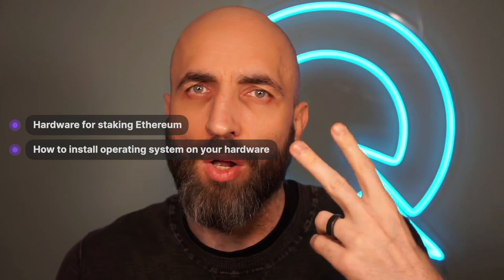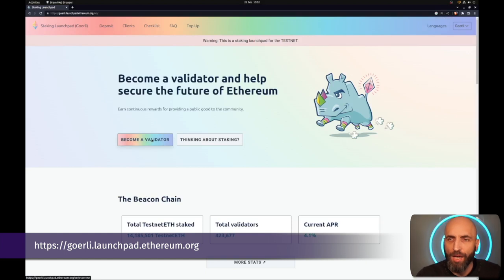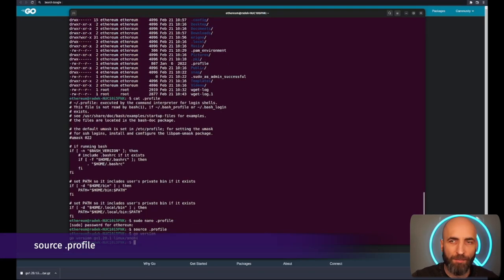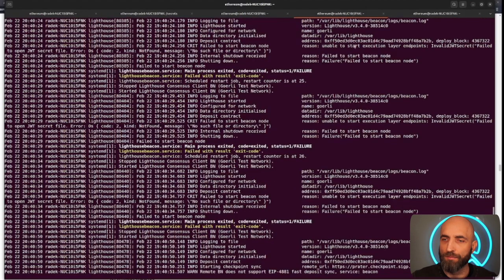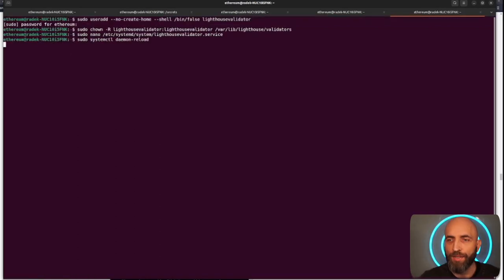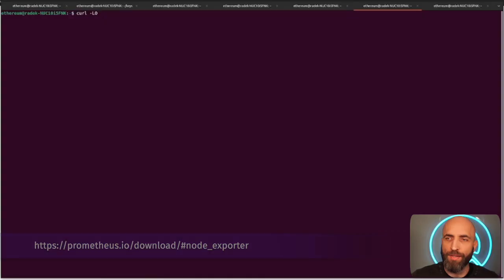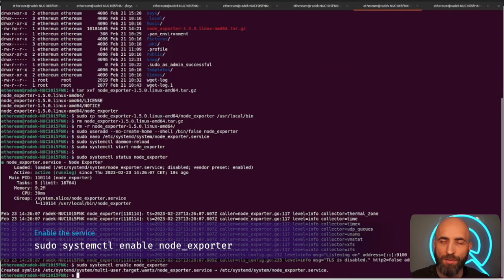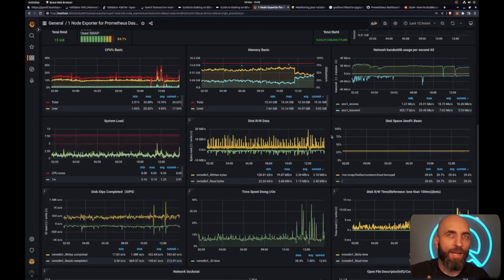Ethereum Staking Made Easy: Complete Tutorial (Ubuntu / Erigon / Lighthouse / Grafana / Goerli)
A step-by-step guide on how to stake Ethereum completely on your own. You will learn:
- The hardware for staking Ethereum
- How to install an operating system on your hardware
- How to fund your validator with 32 ETH
- How to install and run execution and consensus clients
- How to make sure everything runs continuously, even after a restart
- How to monitor your validator and create helpful dashboards with all the essential stats
And, by doing all of the above, how to earn your Ethereum staking rewards

For easy reference, all the code, commands, URLs and steps are listed

00:00 Introduction
00:56 Hardware (Intel NUC)
01:35 Operating System (Ubuntu)
03:04 Preparing the OS
03:35 Ethereum Launchpad
04:48 Execution client (Erigon)
07:36 Generating JSON Web Token (JWT)
10:25 Create validator keys (Wagyu)
12:22 Consensus client (Lighthouse)
15:42 Funding the validator with 32 ETH
18:34 Monitoring (Prometheus)
20:32 Monitoring (Node Explorer)
21:28 Dashboards (Grafana)
24:24 It's live!
26:20 Tasks to do after the validator is live

To get a free RPC node to connect to Goerli or Ethereum mainnet, click the link below and sign up for a free account (details in the video)